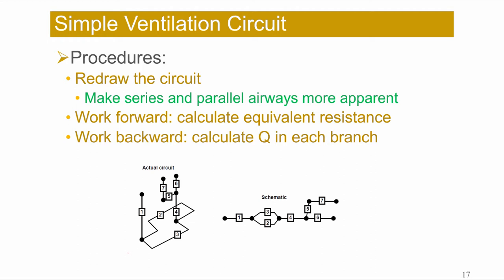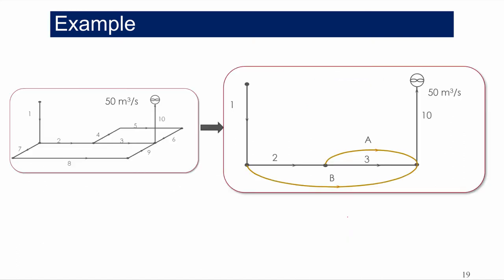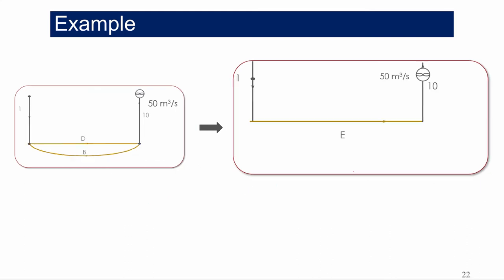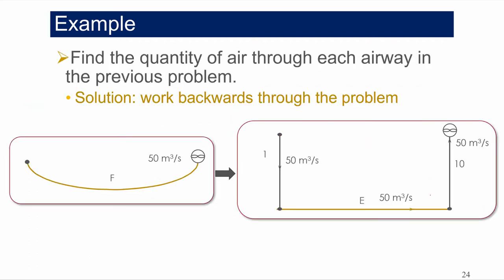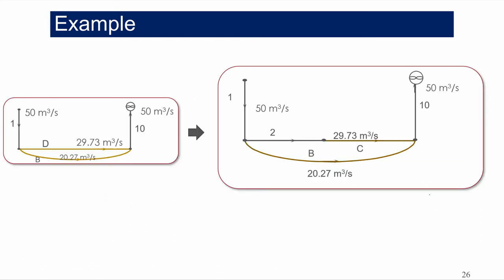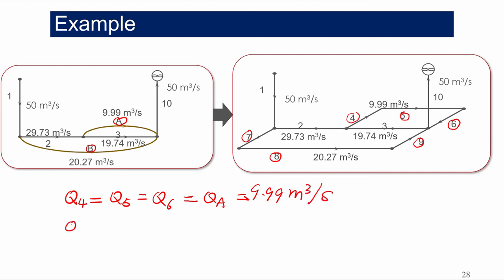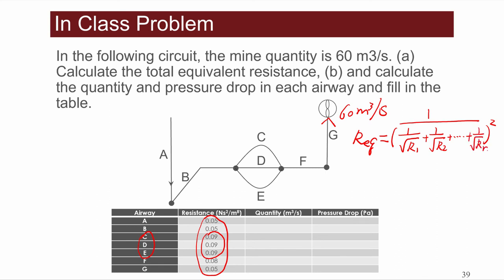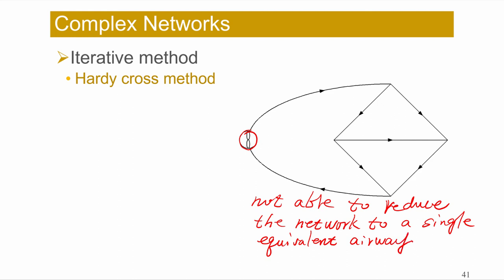Simple Ventilation Circuit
Solve a simple ventilation circuit using equivalent resistance method.